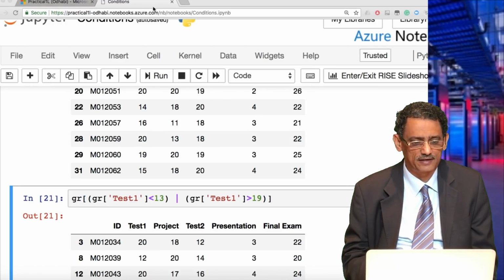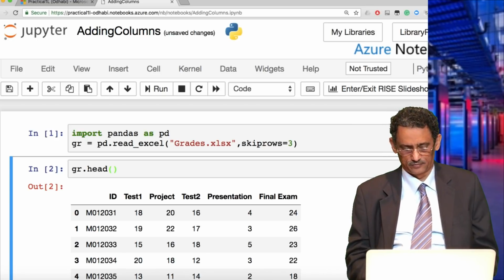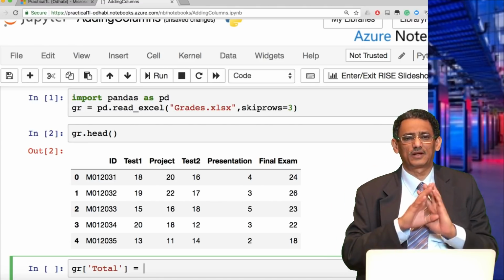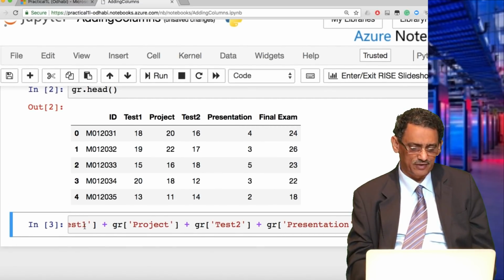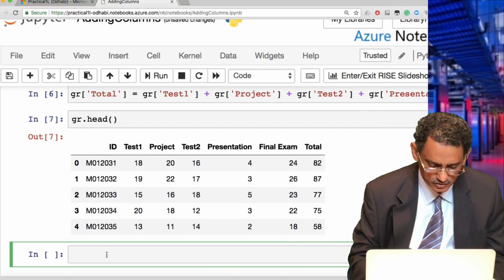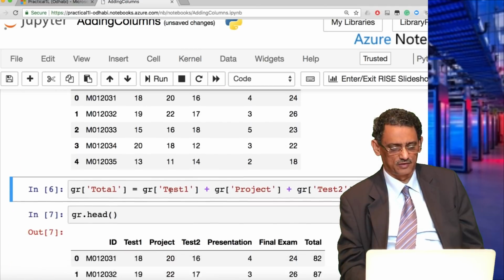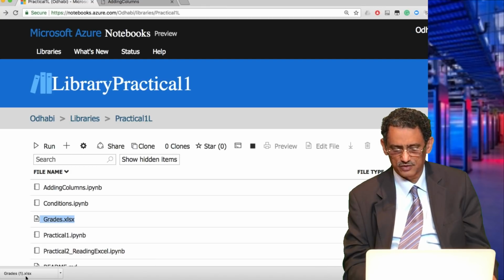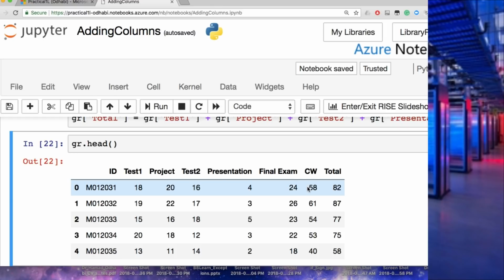Pandas adding total